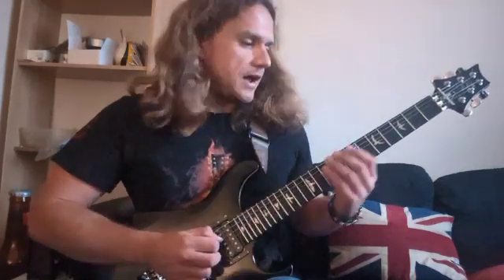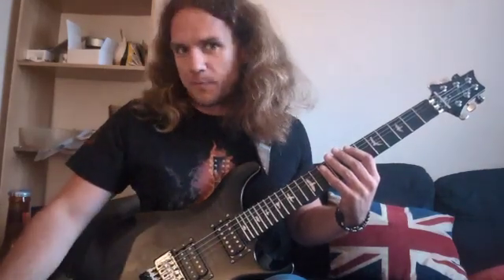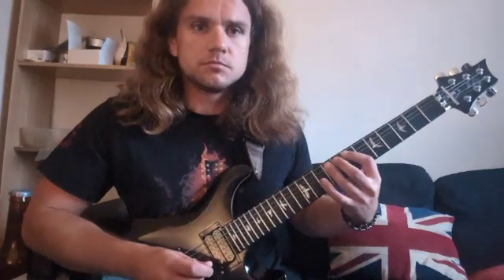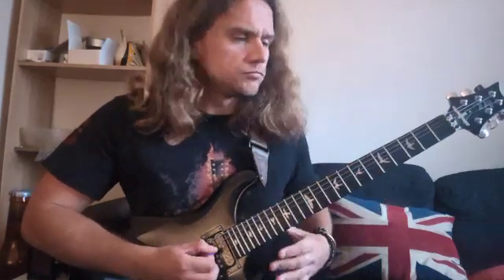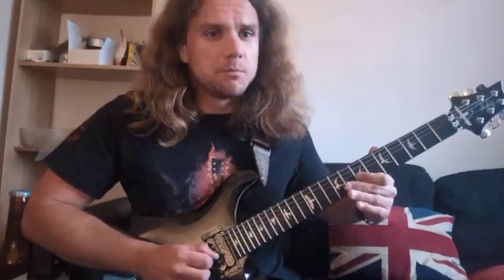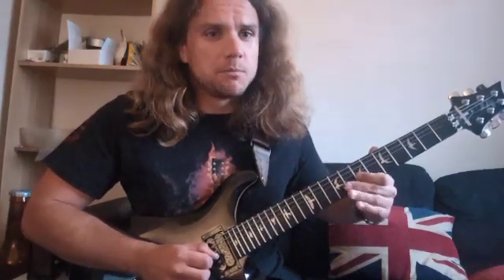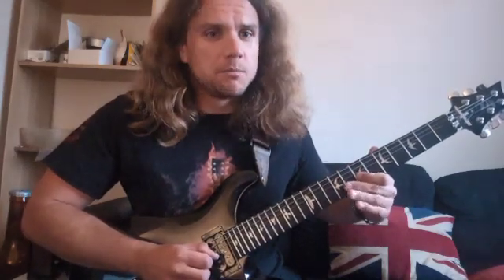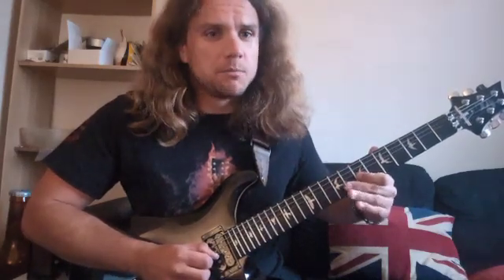Guitar Lesson: Static Chord Soloing | Practicing lines and Ideas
Welcome back to another guitar lesson! In this video, I'm going to talk about and how you how I approach improvising over a static chord. I love doing this because it allows me to try out new ideas and new techniques, as well as improving my fretboard knowledge.